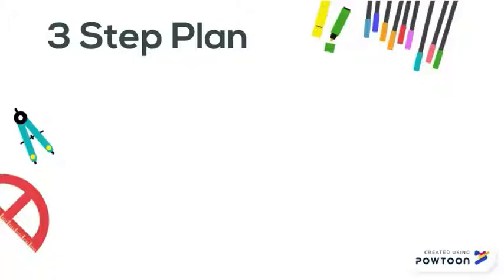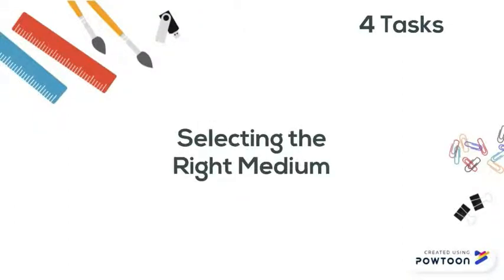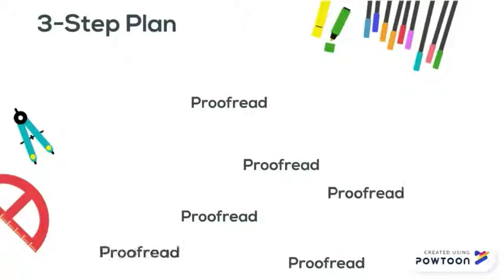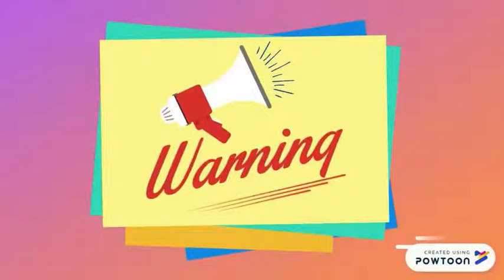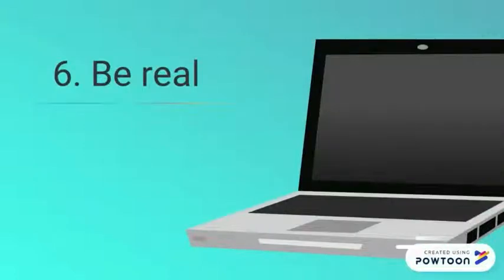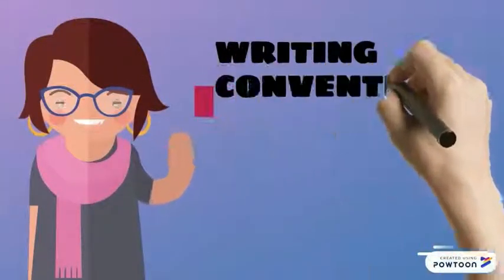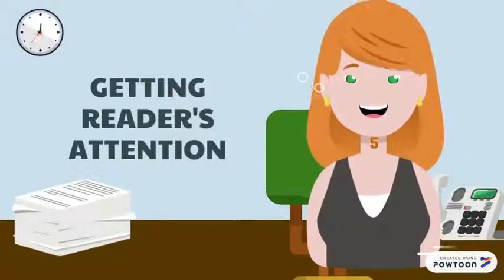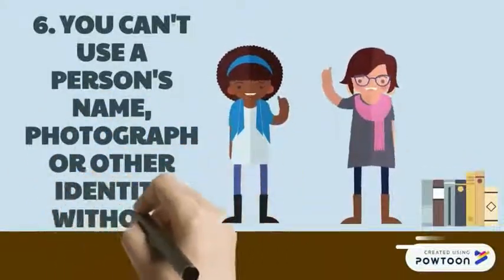MG 206 - Business Communication Chapter 10 Project | Northern Marianas College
A video project for my MG 206 - Business Communication Class at the Northern Mariana College, Saipan.